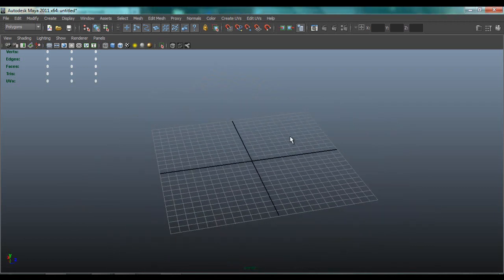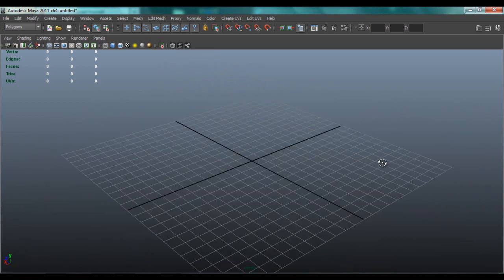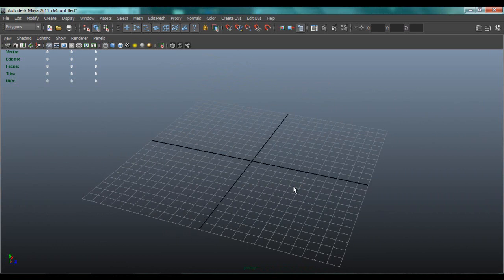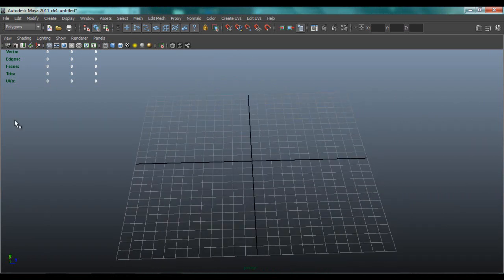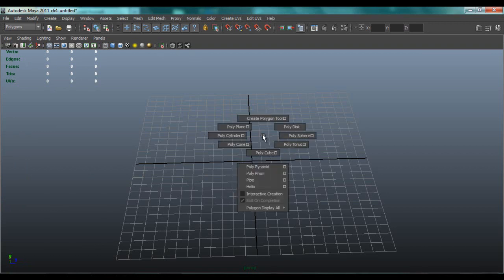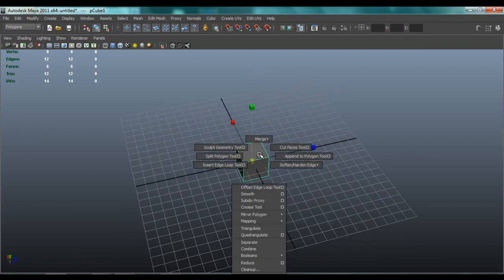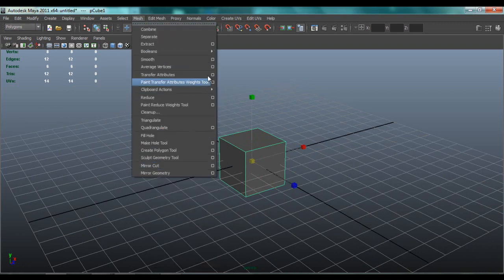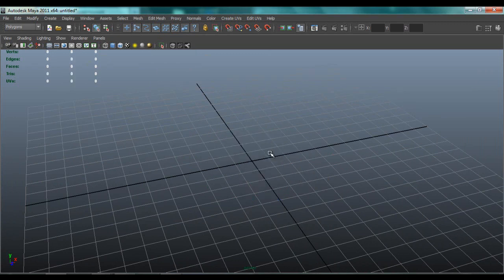Autodesk Maya: Scar-L High Poly Modelling Tutorial [Part 1]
High poly modelling series of the Scar-L. Hope you guys like and here is the link for the image This is a tutorial in Autodesk Maya to teach you guys how to model a Scar-L